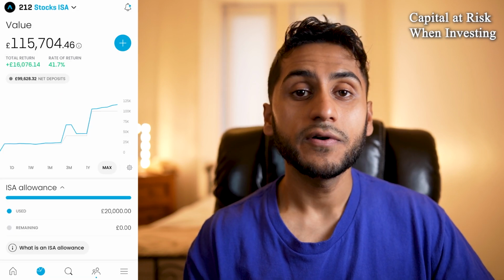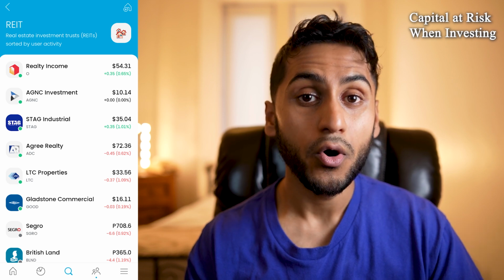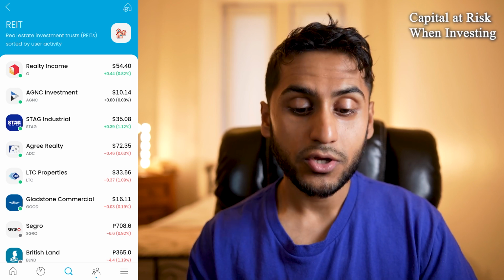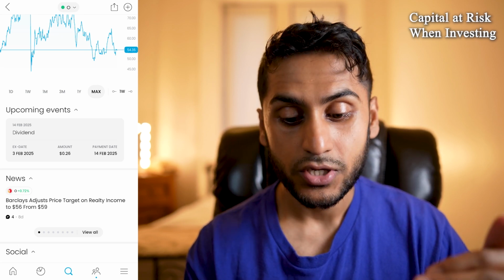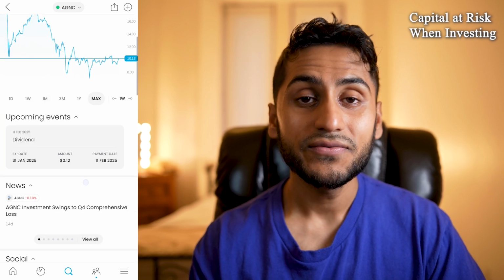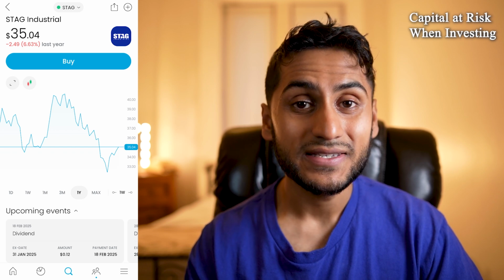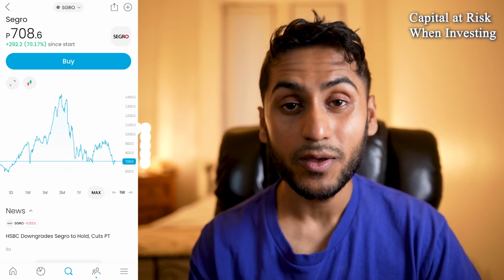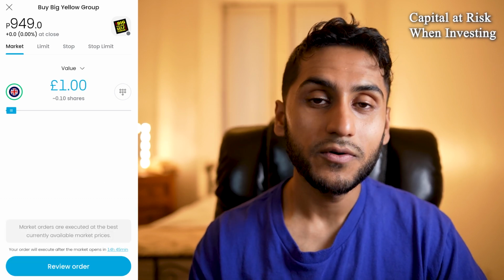How to Invest in REITs On Trading 212 (Step By Step Beginners)